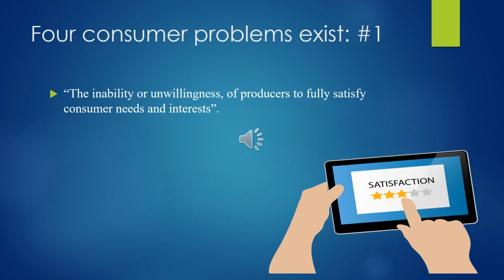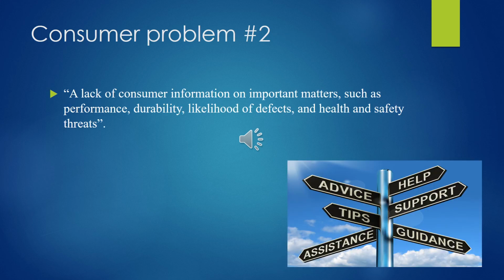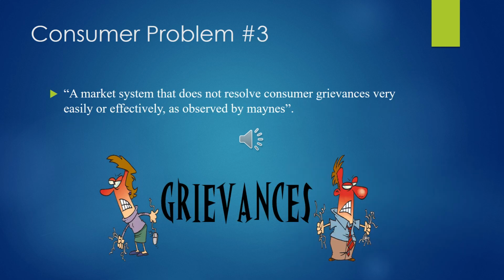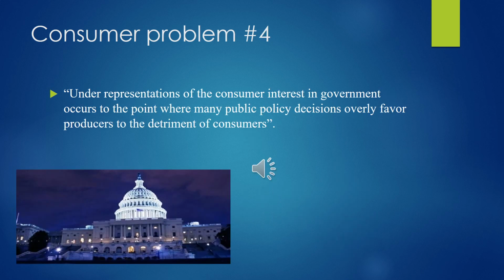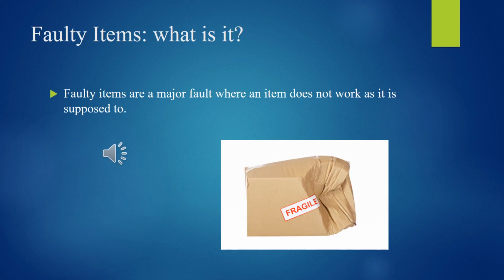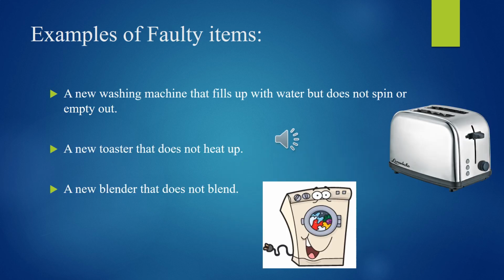consumer problems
FCS 302: Faulty Items